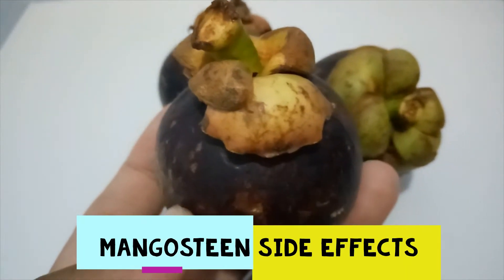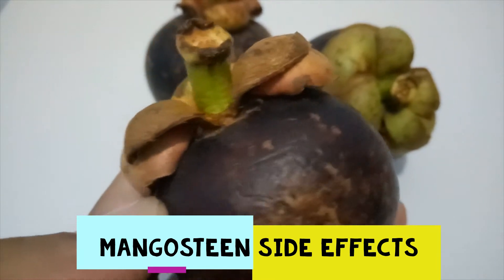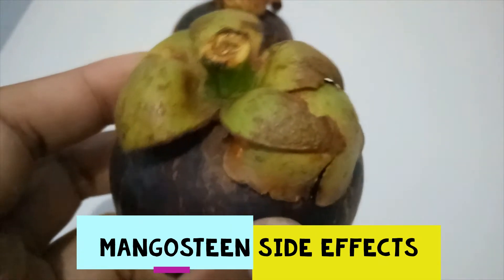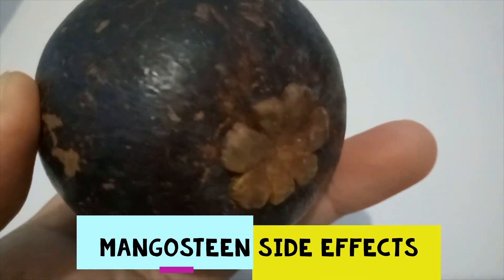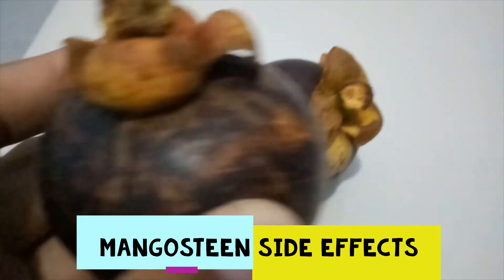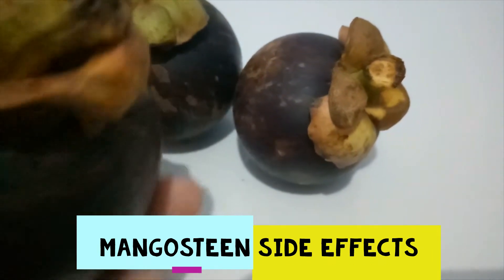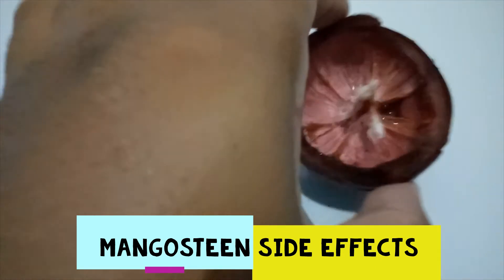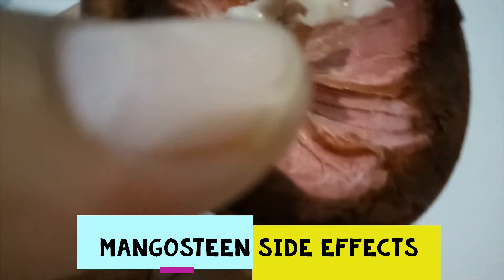Mangosteen side effects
Mangosteen side effects as with other fruit consumption, because there are ingredients that can cause reactions with body conditions. So it's better to avoid if the risk is greater.